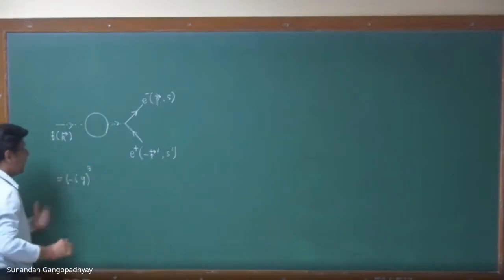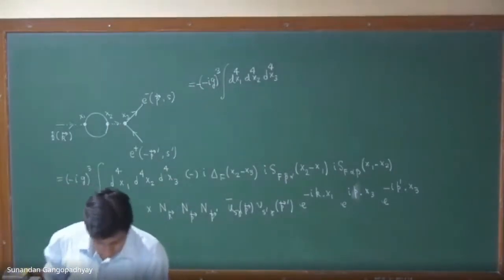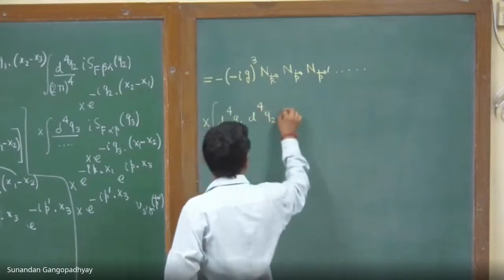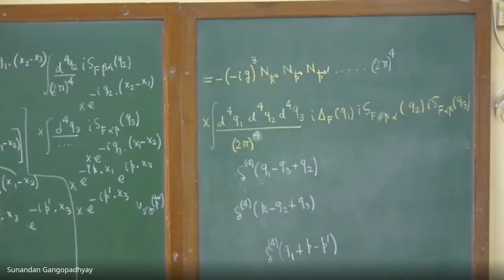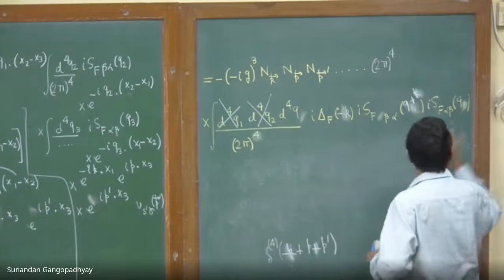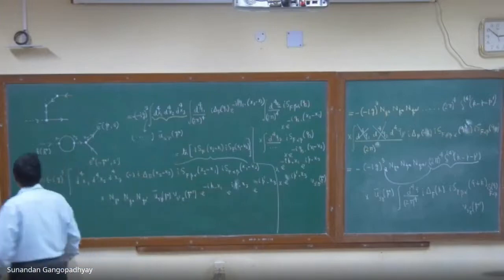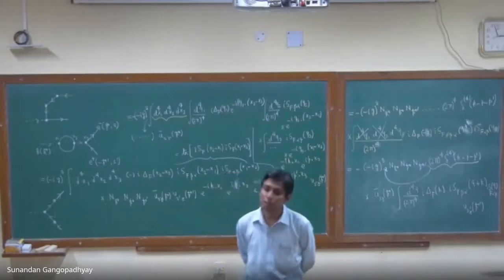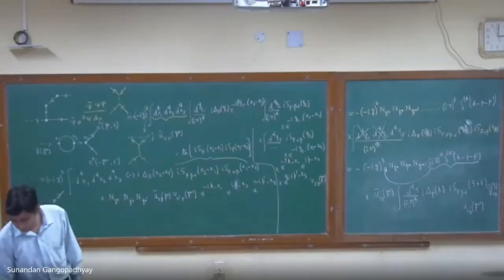Dr. Sunandan Gangopadhyay QFT Lecture 34 2021 04 07